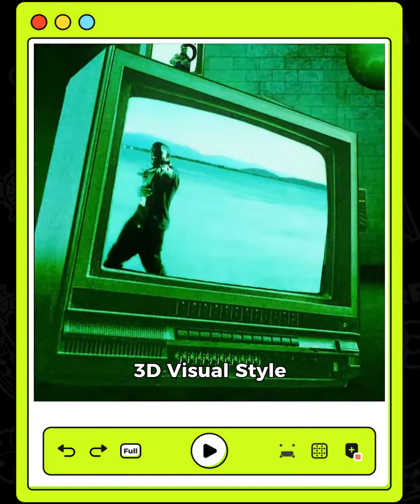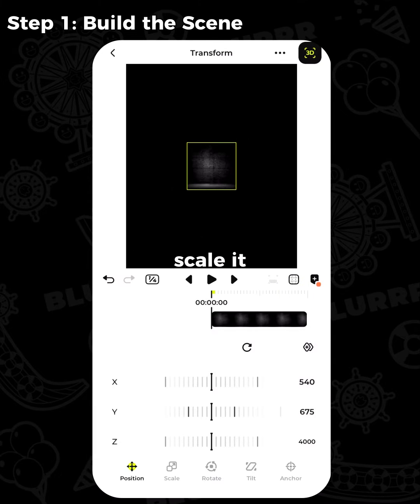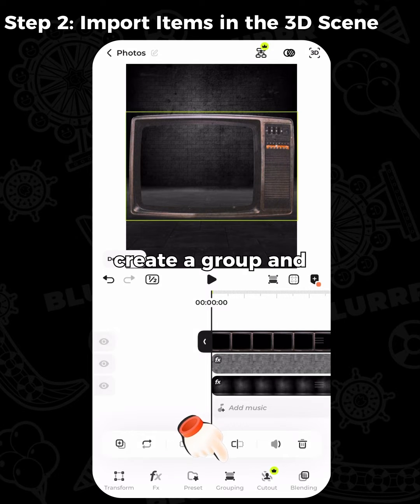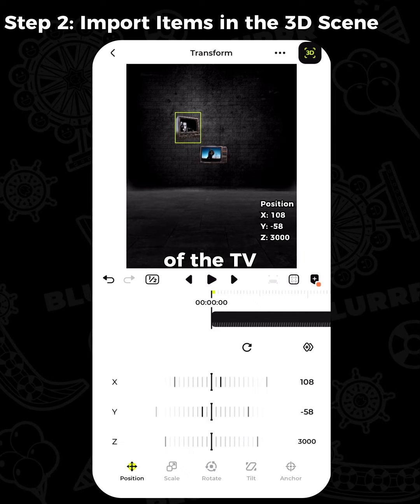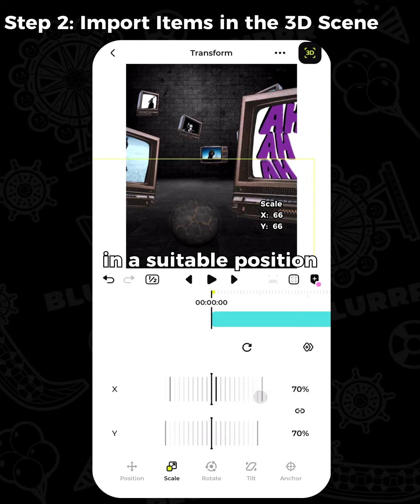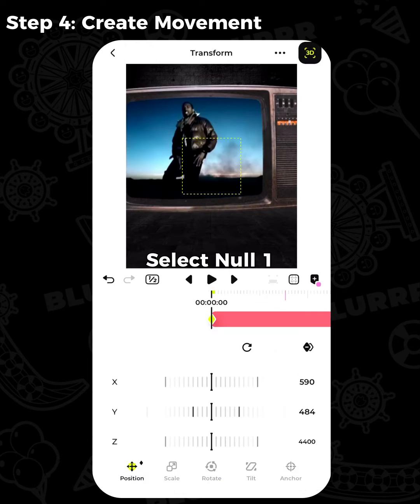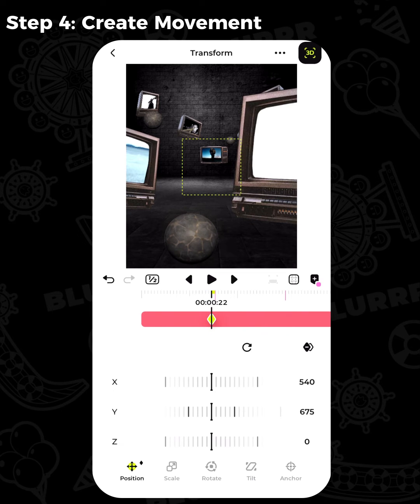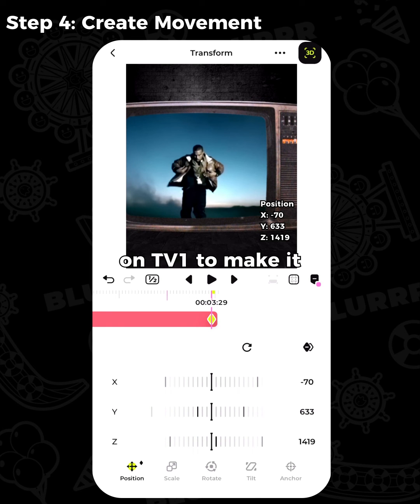Blurrr Tutorial |How To Do A 3D Visual Edit?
Make a super cool Visual Style edit on Blurrr! ib: @LXRY.ae @4pm.vfx @naughty.juan @999.cupid